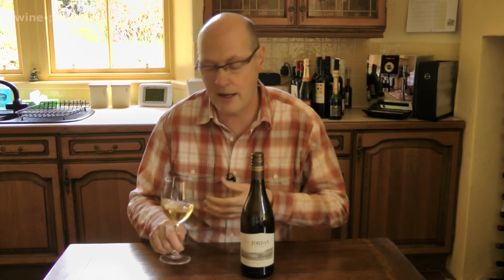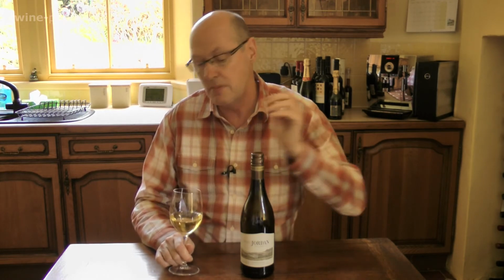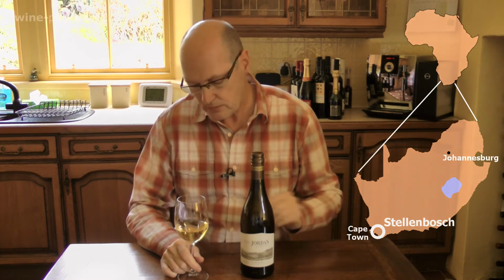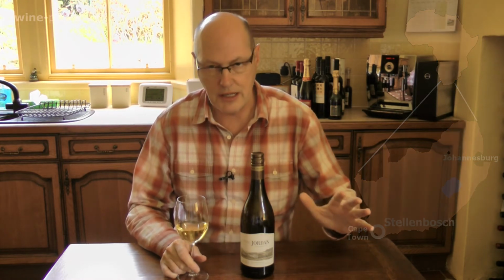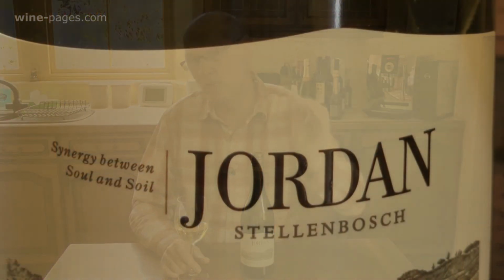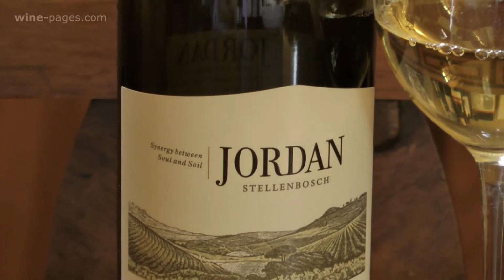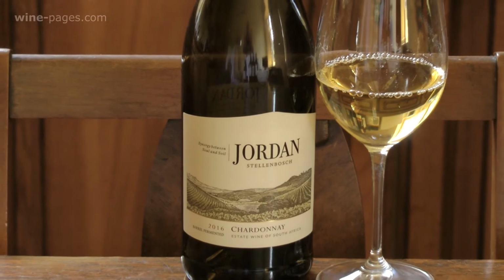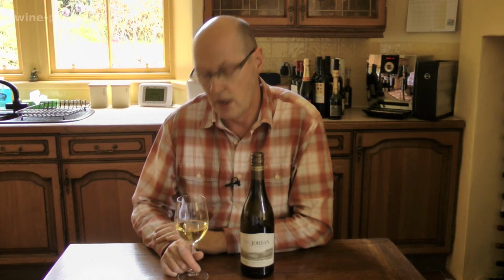Jordan Barrel Fermented Chardonnay 2016, wine review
Every Monday Tom Cannavan of wine-pages.com chooses a new wine of the week. For 31 July 2017 the Jordan Barrel Fermented Chardonnay 2016 from Stellenbosch in South Africa is his Wine of the Week.